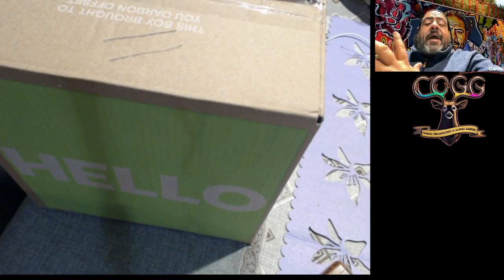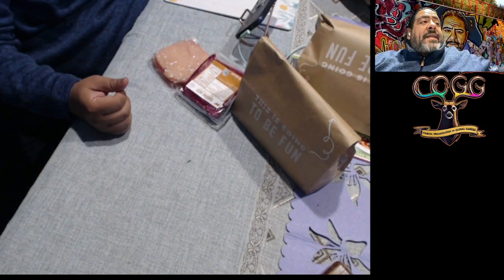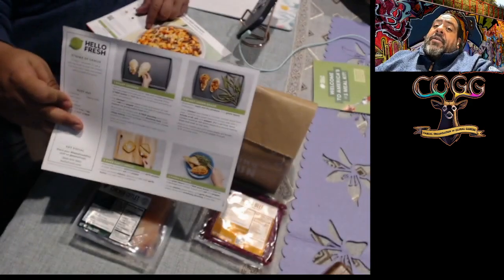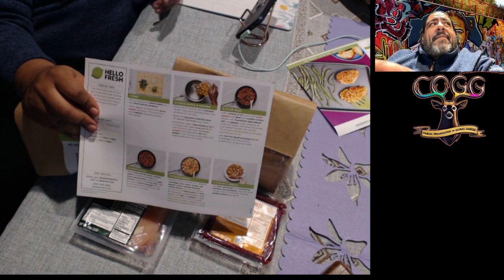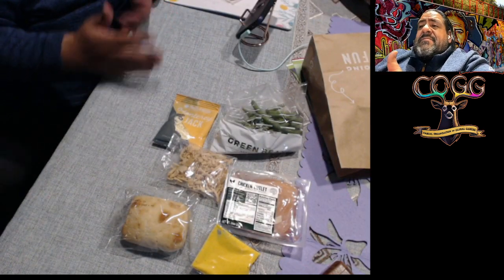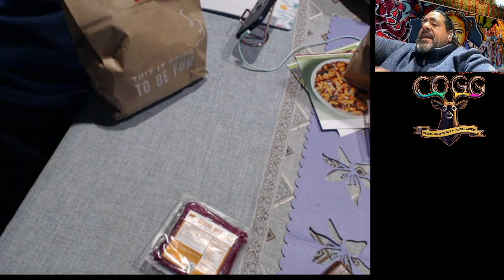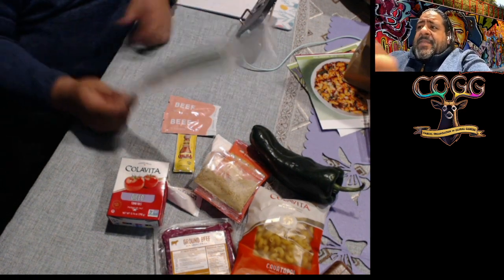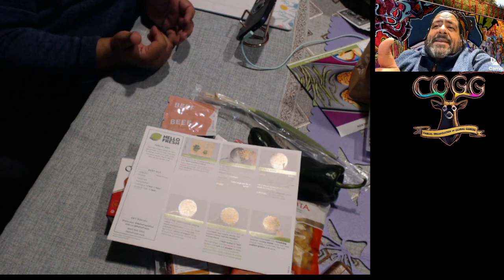Hello Fresh Video 1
This is the unpacking of Hello Fresh first box.  Excited to show everyone what this looks like cooked on Saturday.

Want a discount on your very own box, use this